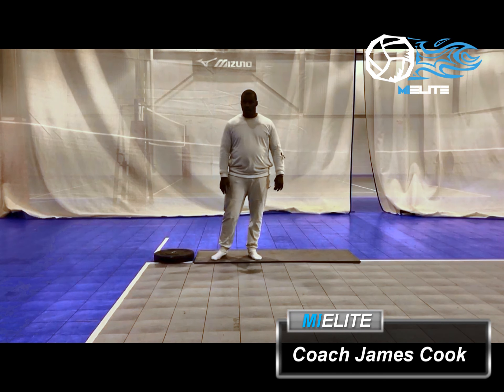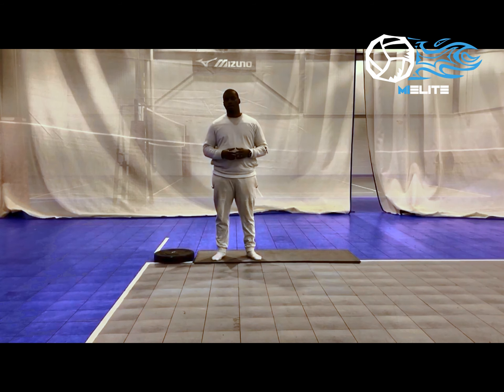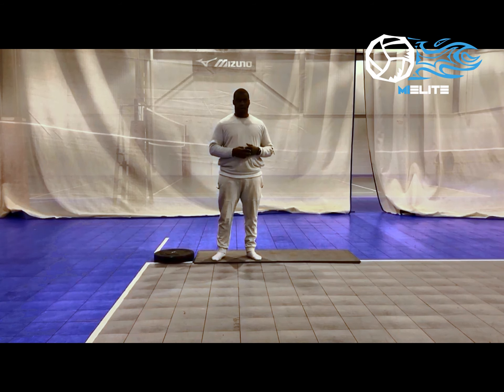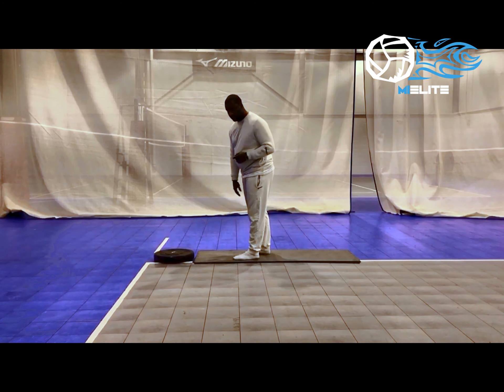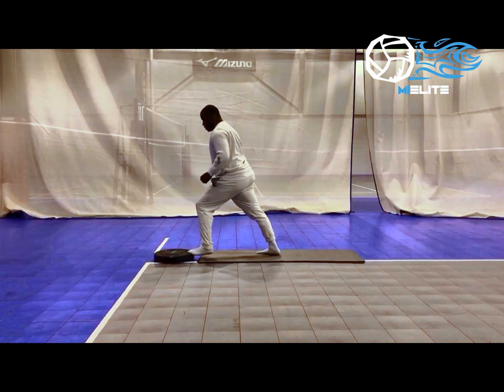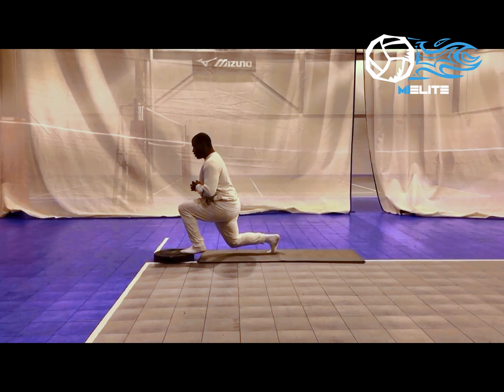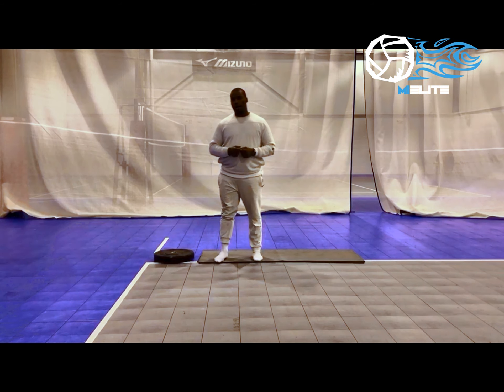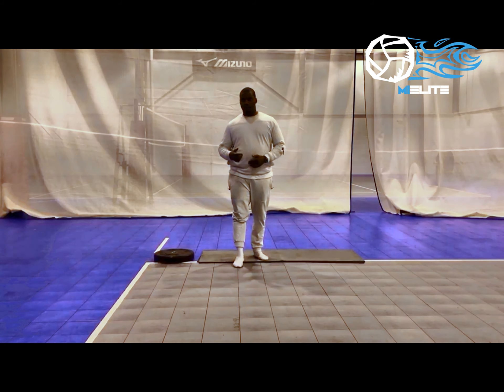Jumpers Knee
Coach James Cook

Please review the following User Agreement carefully before using Michigan Elite Volleyball Academy services. You should also read our Privacy Policy.

Michigan Elite Volleyball Academy strongly recommends that you consult with your physician before beginning any exercise program.

Michigan Elite Volleyball Academy is not a licensed medical care provider and represents that it has no expertise in diagnosing, examining, or treating medical conditions of any kind, or in determining the effect of any specific exercise on a medical condition.

You should understand that when participating in any exercise or exercise program, there is the possibility of physical injury. If you engage in this exercise or exercise program, you agree that you do so at your own risk, are voluntarily participating in these activities, assume all risk of injury to yourself, and agree to release and discharge Michigan Elite Volleyball Academy from any and all claims or causes of action, known or unknown, arising out of Michigan Elite Volleyball Academy’s negligence.